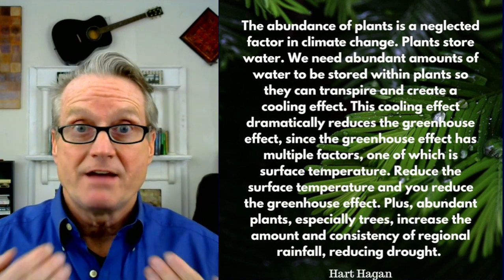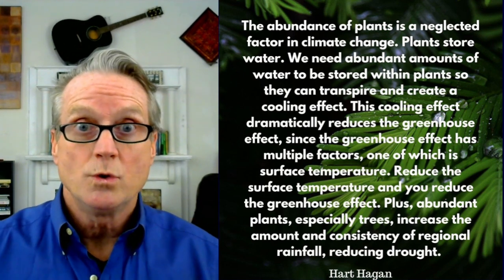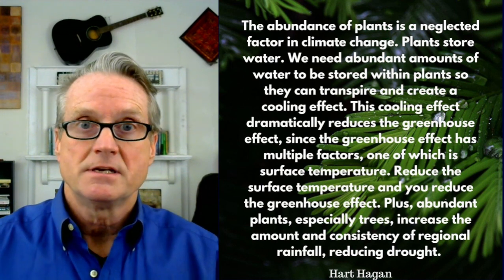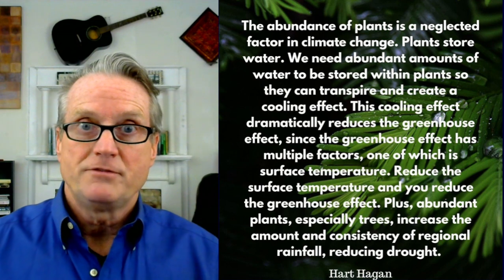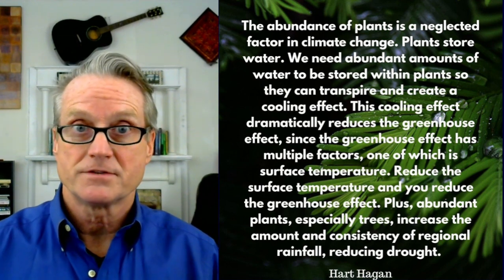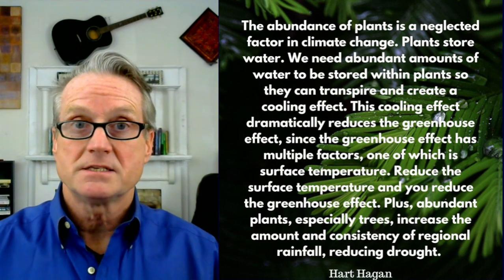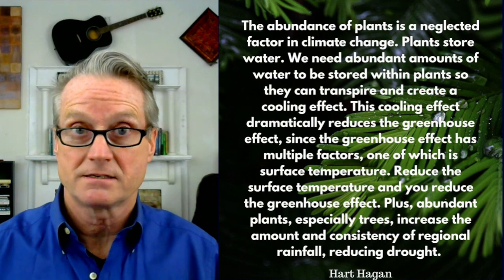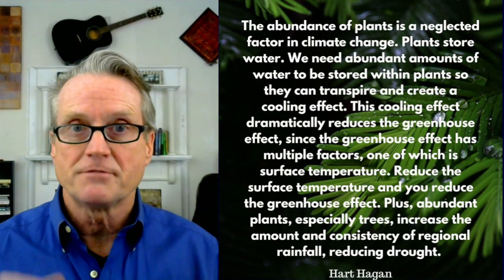Plants, Evaporative Cooling & The Greenhouse Effect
The abundance of plants is a neglected factor in climate change. Plants store water. We need abundant amounts of water to be stored within plants so they can transpire and create a cooling effect. This cooling effect dramatically reduces the greenhouse effect, since the greenhouse effect has multiple factors, one of which is surface temperature. Reduce the surface temperature and you reduce the greenhouse effect. Plus, abundant plants, especially trees, increase the amount and consistency of regional rainfall, reducing drought.